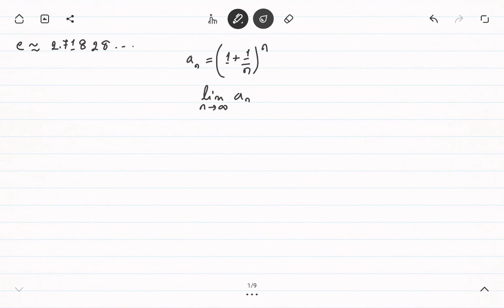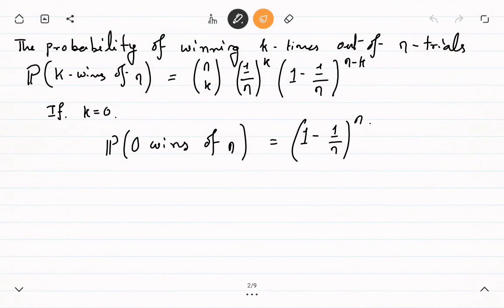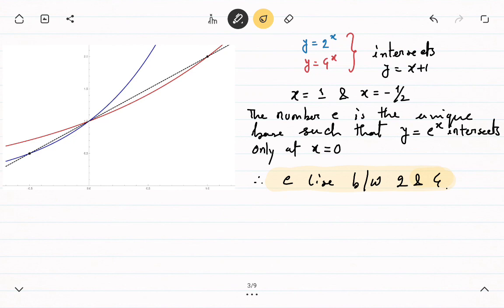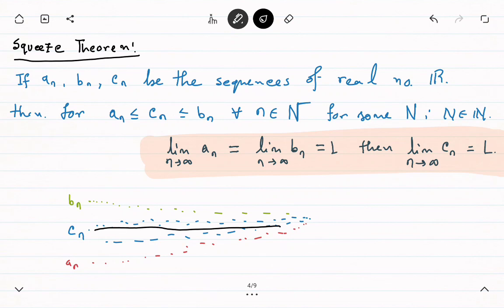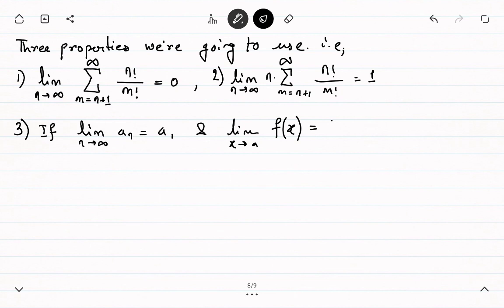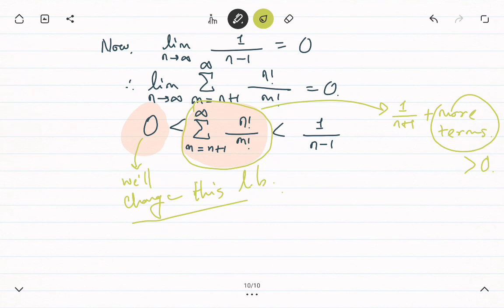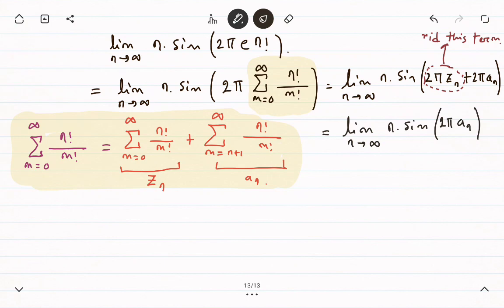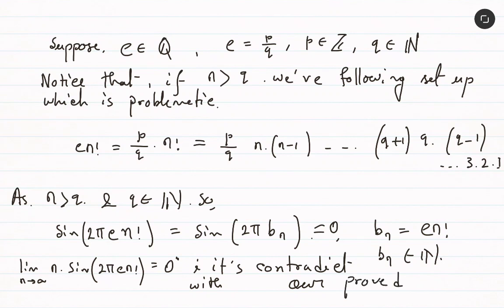Prove that e is irrational.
The number e, also known as Euler's number, is a mathematical constant approximately equal to 2.71828... that can be characterized in many ways. It is the base of natural logarithms. Here I'm interested in showing you some consequences associated with Euler's number and to prove that 'e is irrational.